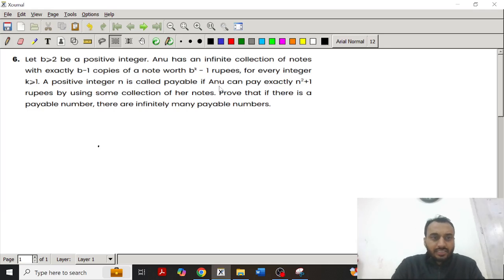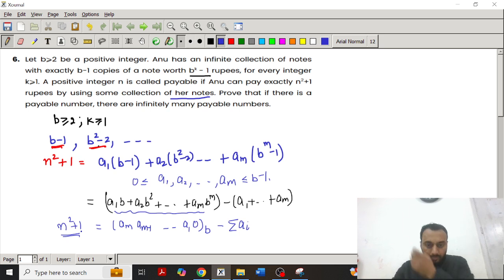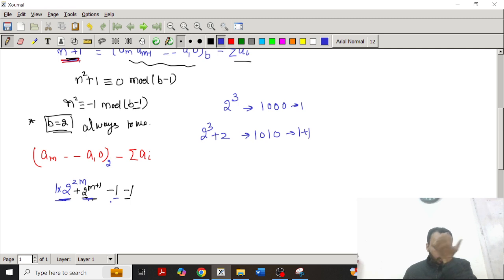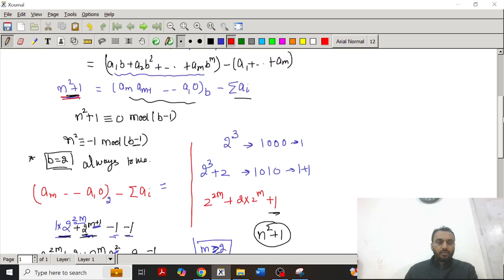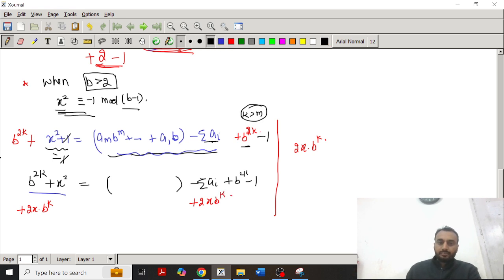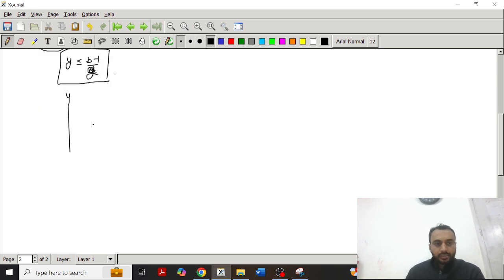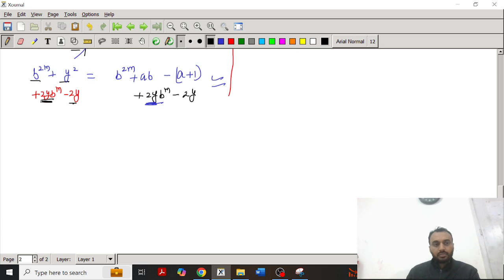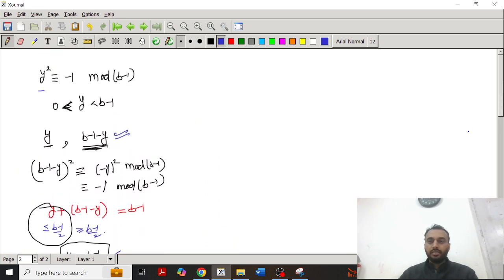INMO 2025 : Problem 6 | The Thought Process | Parveen Sir | VOS